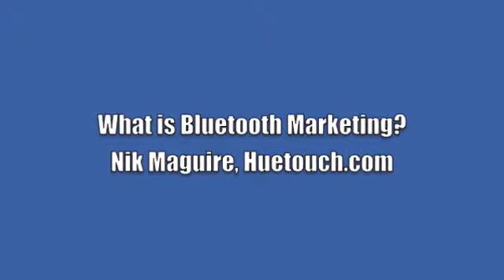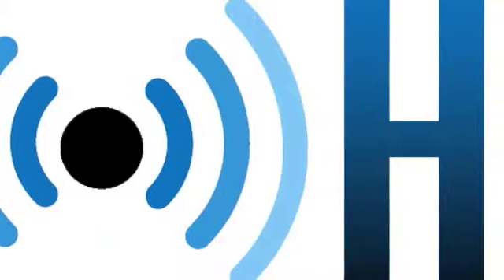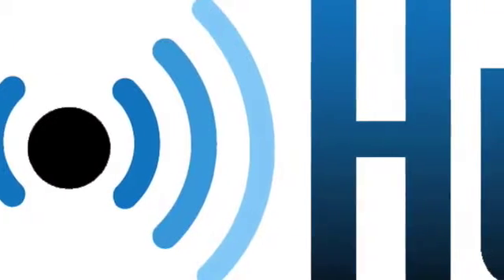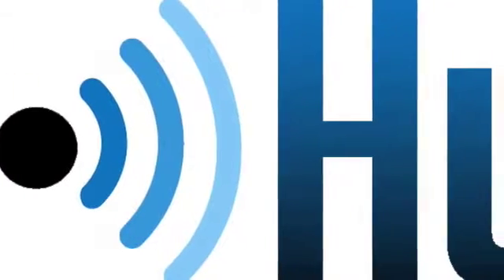What is Bluetooth Marketing ?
Nik Maguire founder and MD of Huetouch.com explains the principle behind Bluetooth Proximity Marketing.